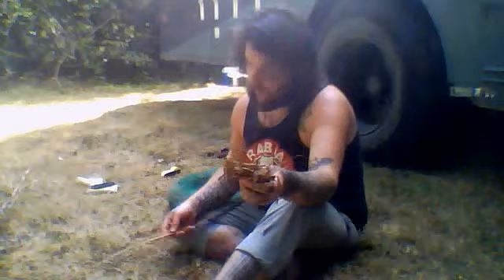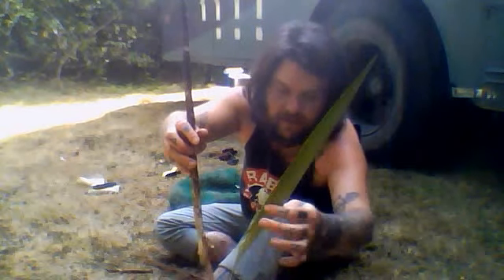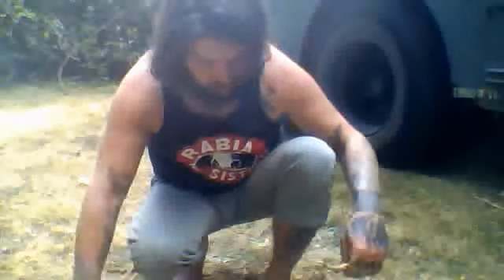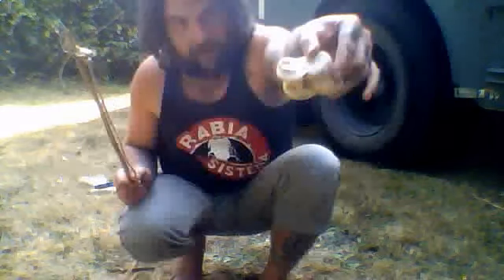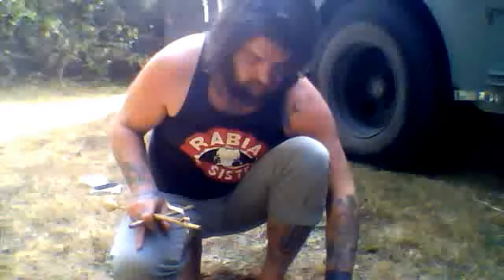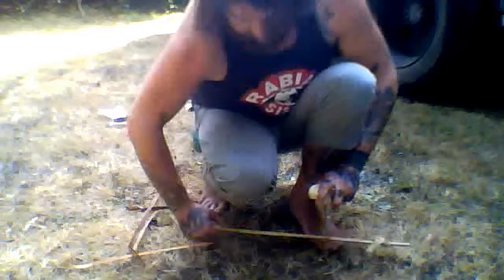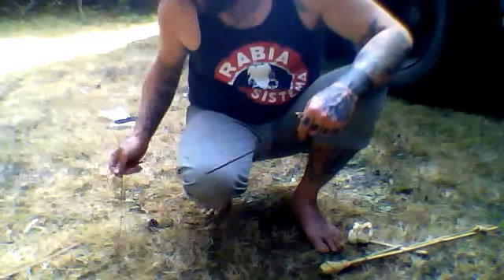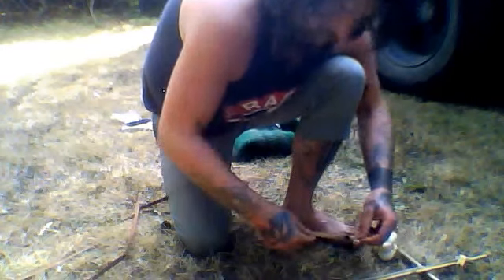Bow Drill Friction Fire - Yucca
All thanks to our ancestors and to the indigenous peoples everywhere that have maintained the life-ways gifted by creator spirit.

This is a quick tutorial on how to start a bow drill friction fire with Yucca spindle and hearthboard. This is my first video, and is uploaded directly to youtube with a webcam. Sorry for any hard to hear or see aspects.